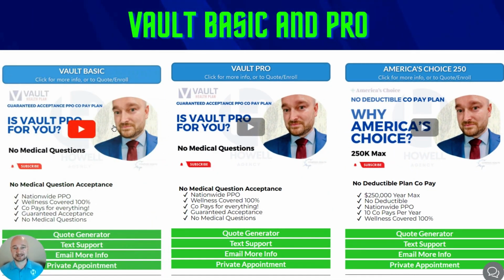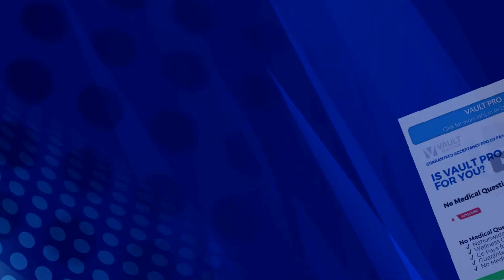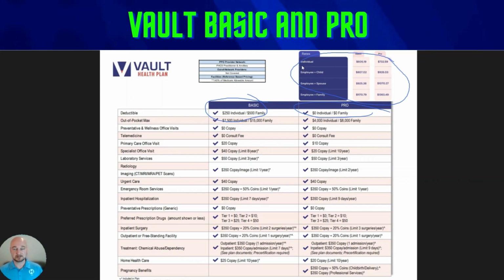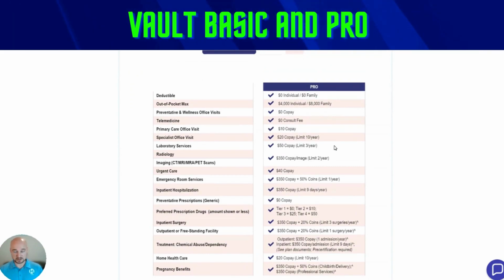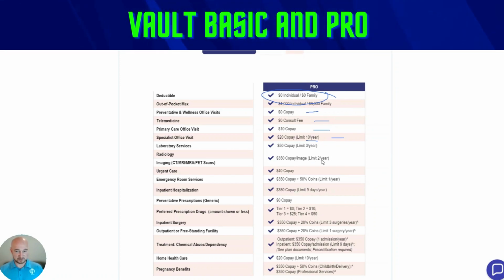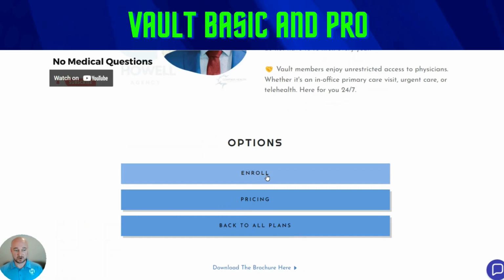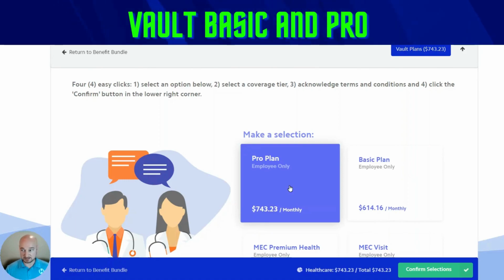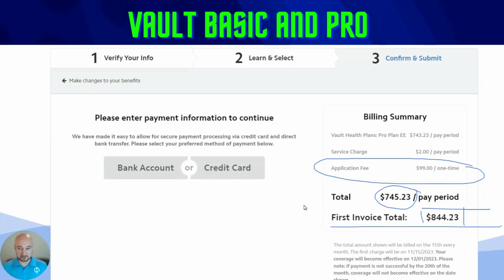Vault Basic Plan